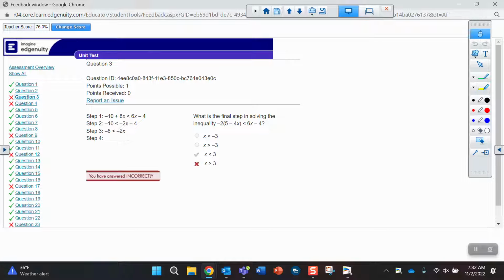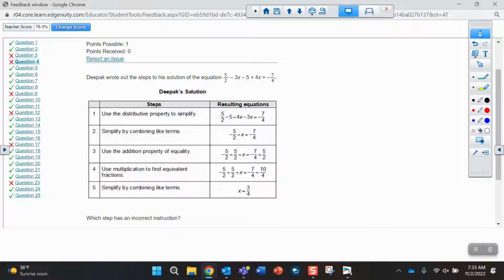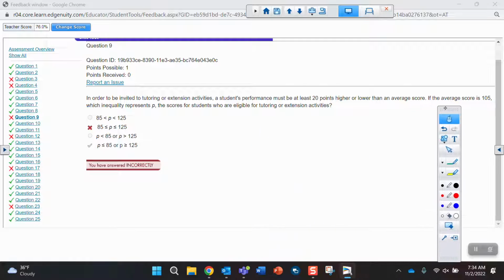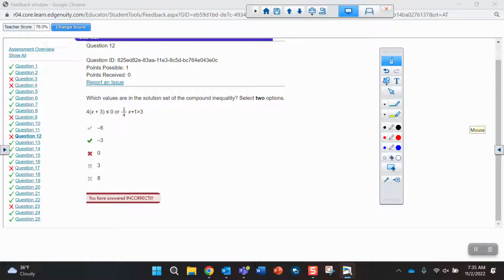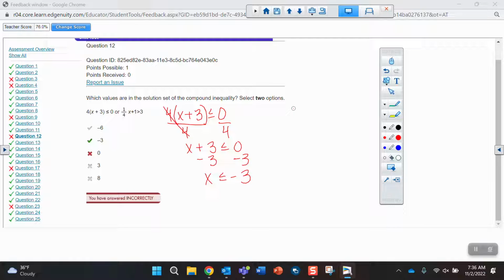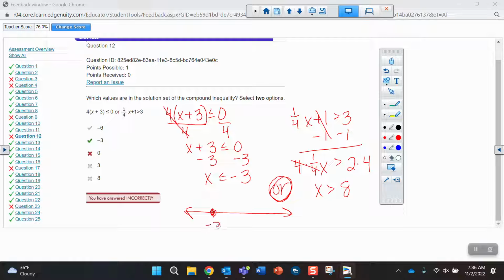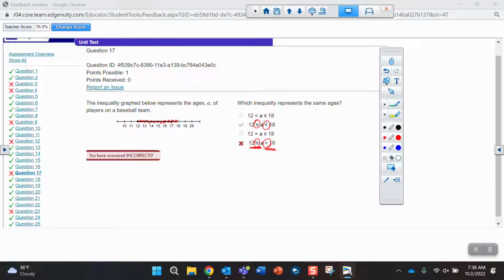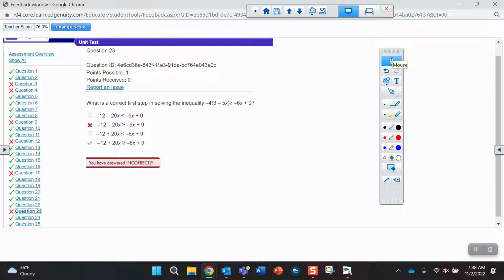Linear Equations and Inequalities Unit Test